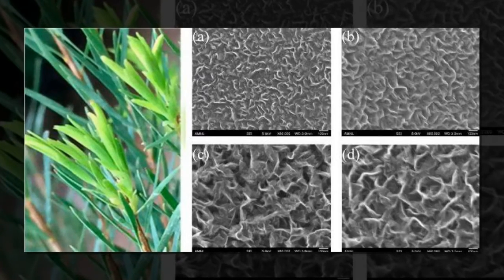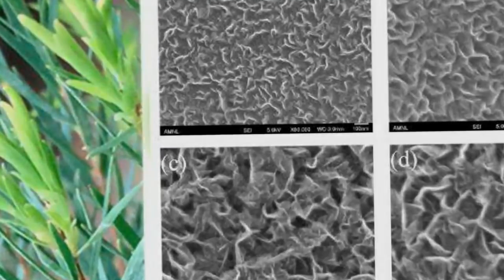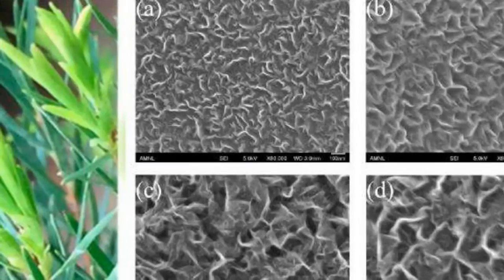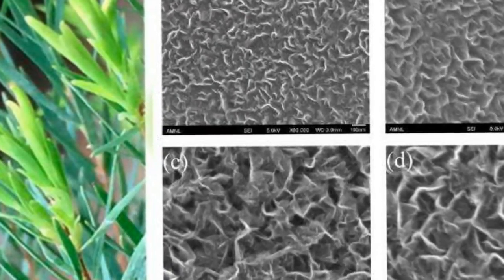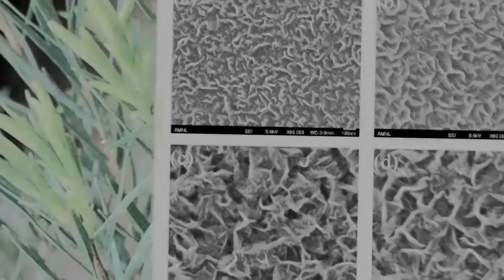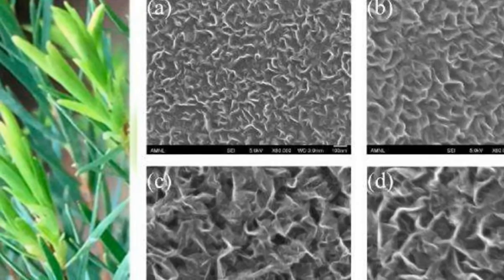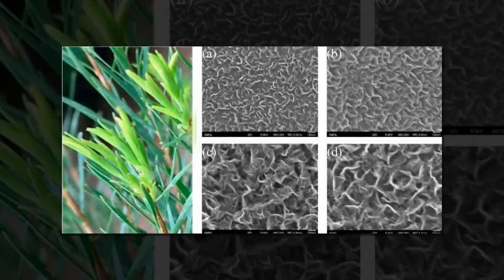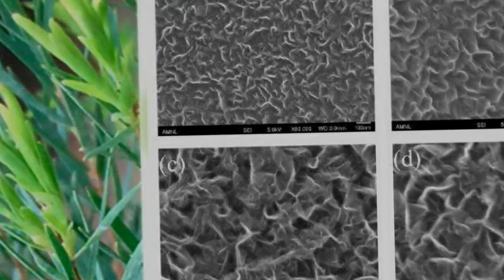Scientists grow high quality graphene from tea tree extract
Graphene has been grown from materials as diverse as plastic, cockroaches, Girl Scout cookies, and dog feces, and can theoretically be grown from any carbon source. However, scientists are still looking for a graphene precursor and growth method that is sustainable, scalable, and economically feasible, since these are all requirements for realizing widespread commercialization of graphene-based devices.

In a new study, researchers have grown graphene from the tea tree plant Melaleuca alternifolia, the same plant used to make essential oils in traditional medicine. The researchers demonstrated that they could fabricate large-area, nearly defect-free graphene films from tea tree oil in as little as a few seconds to a few minutes, whereas current growth methods usually take several hours. Unlike current methods, the new method also works at relatively low temperatures, does not require catalysts, and does not rely on methane or other nonrenewable, toxic, or explosive precursors.

The scientists, Prof. Mohan V. Jacob at James Cook University in Queensland, Australia, and collaborators from institutions in Australia, Singapore, Japan, and the US, have published a paper on the new technique for growing graphene from tea tree extract in a recent issue of Nano Letters.